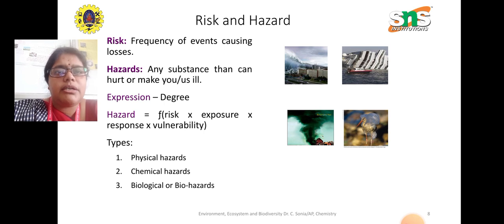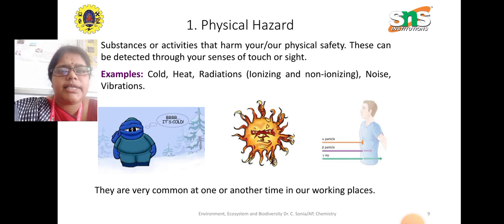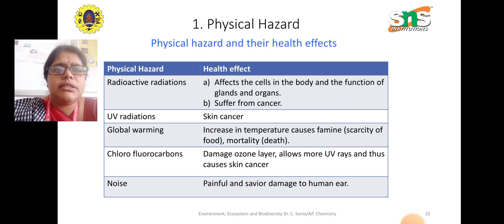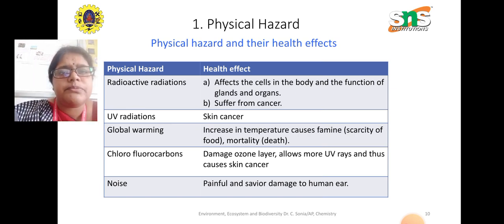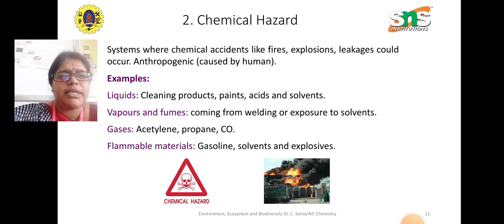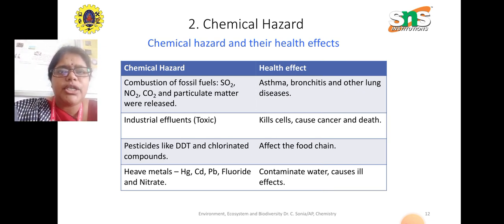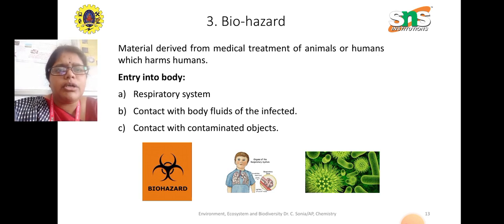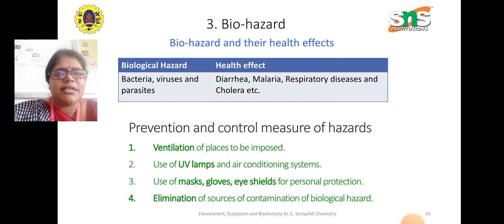Environment Ecosystem and Biodiversity Risk and Hazards